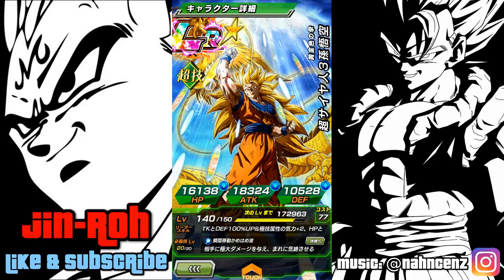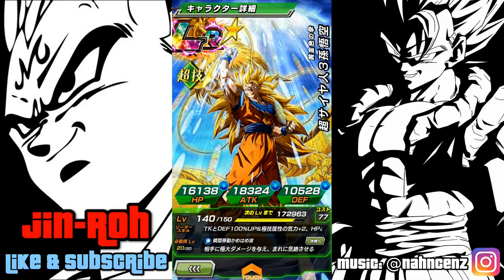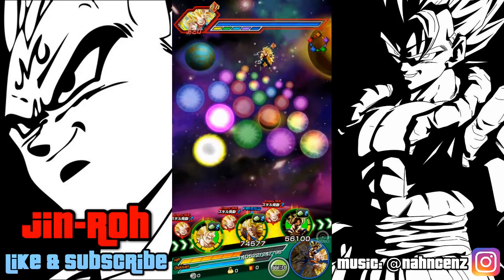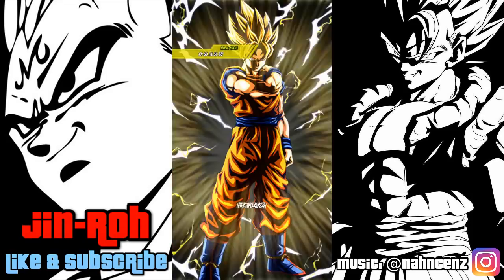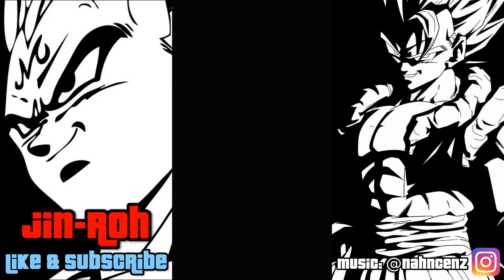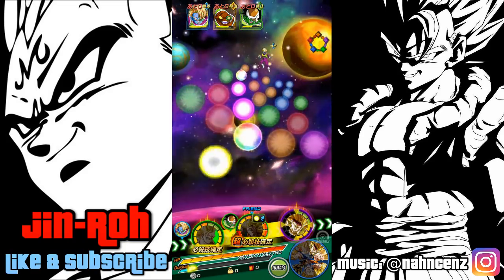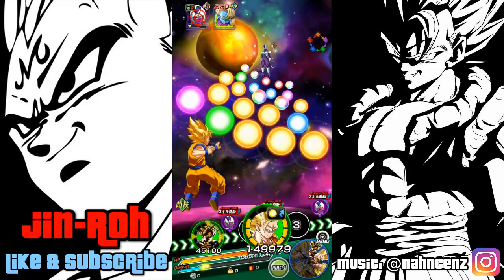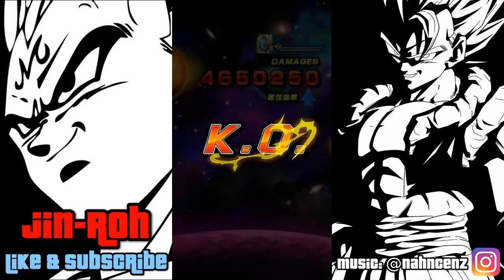LR SSJ3 GOKU MAX SA Showcase!!! Dragon Ball Z Dokkan Battle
Ran into this guy while farming for cards so you know I gotta do a quick showcase video.  This new LR SSJ3 Goku is an absolute beast, wish I was able to pull him, but I'm happy with my LR Trunks lol.  Imagine this guy on a double lead SSJ3 Category Team!

Intro Music: Nahncenz – Jinxtro & Background Music: Nahncenz – kudzu (STLNSMPS) from his album The Headnod Suite Vol. 2, Disturbances/Distractions.

Background Art:  Rayzorblad189 & Great_Saiyaman
Thumbnail Art: maffo1989